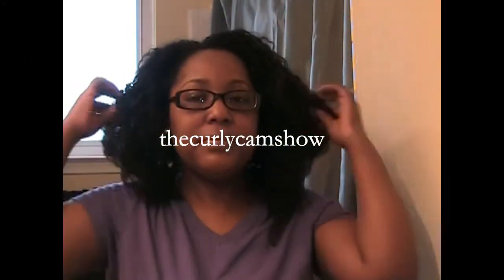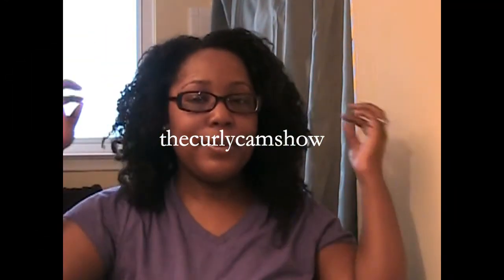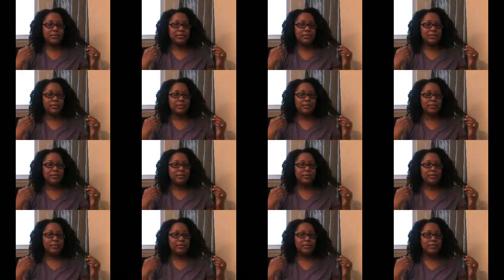*85* Big Hair + Healthy Ends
Hey Loves!  My work-out hair is BIGGGG :-).  I dust my ends and/or trim my hair when needed.  I do not have a specific timeframe to clean my ends.  When I need to do housekeeping on my ends, I put my hair in twist and clean house.  Hope this helps!

*Cam*